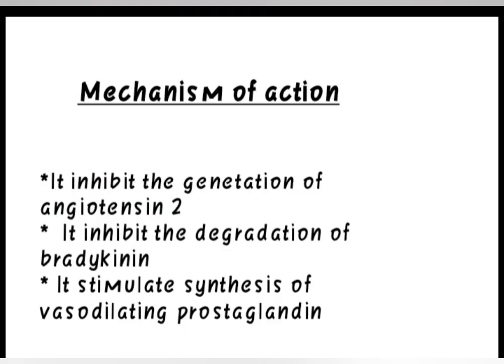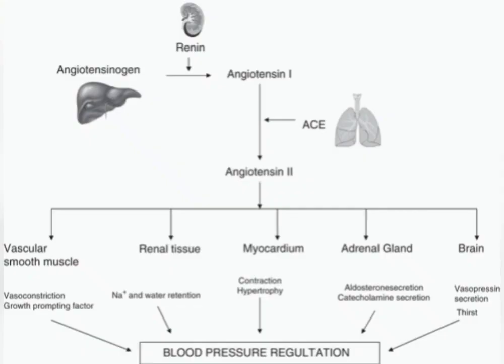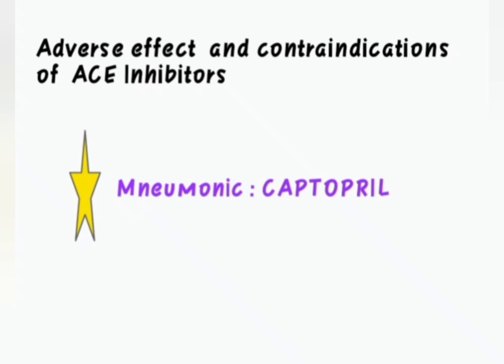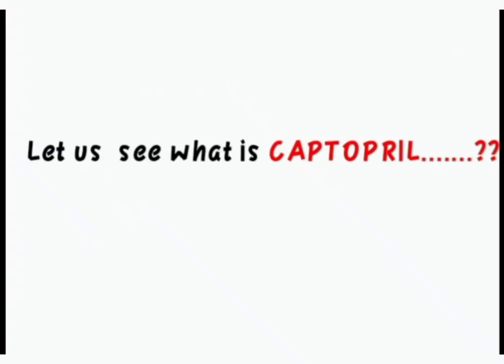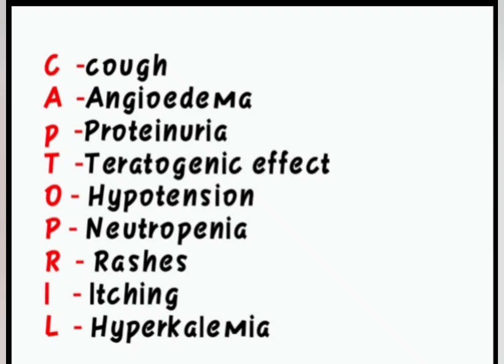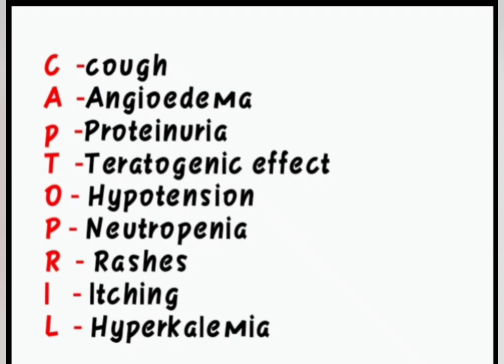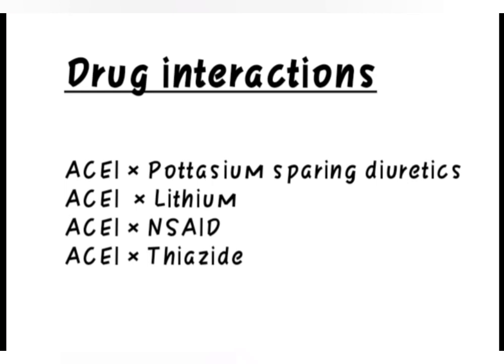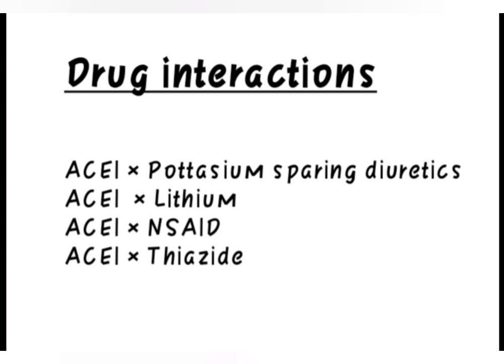Pharmacology Antihypertensive 🎯 Tips to Study ACE inhibitors (ACEI)💯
Let us see shortcuts... CAPTOPRIL 🎯
what is antihypertensive?
ACEI -Mechanism of action
pharmacokinetics
side effects and contraindications

Ace inhibitors
mechanism of action
pharmacology